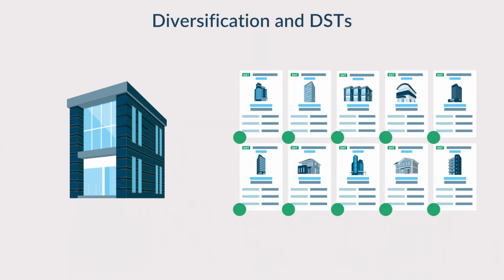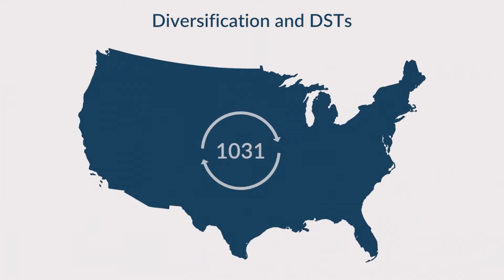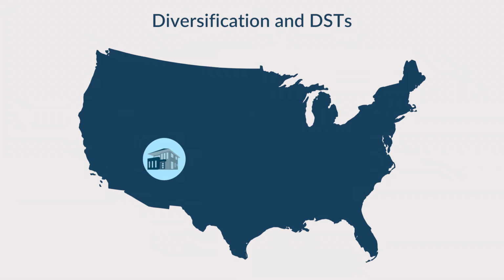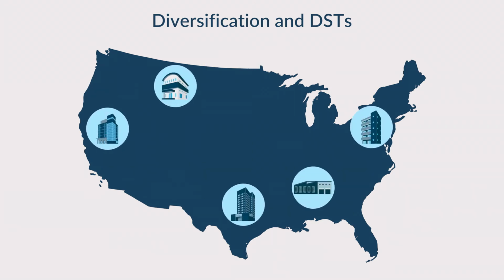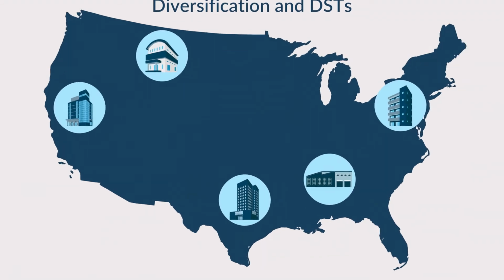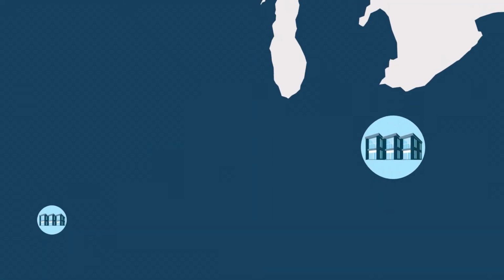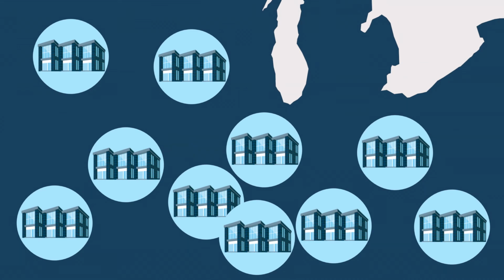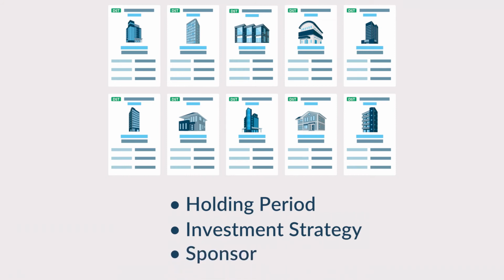Diversification in Real Estate | Real Estate Investing Strategies | Delaware Statutory Trusts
Diversification is a generally accepted method of managing risk. You likely would not invest all of your savings in a single stock, and the same principal is true of real estate investing.  However, diversification in real estate is difficult to achieve. Individuals are often limited to their home markets and constrained by available funds to acquire relatively high value assets.

DSTs remove these limitations, enabling individuals to tax-efficiently transition equity from individual properties to diversified and passive real estate investment portfolios.

For example, in a single 1031 exchange you may be able to transition from actively managing a single rental property in your hometown, to having ownership interests in institutional-quality assets throughout the country.  Examples may include large scale assets such as an apartment complex in Dallas, a distribution center in Atlanta, or a portfolio of self-storage facilities across the Midwest.

In this example, you may hold ownership interests in many properties, collectively worth hundreds of millions of dollars and achieve meaningful diversification by holding period, investment strategy, sponsor and more.

Diversification is a key tenant of Investment Property Wealth Management™.  Proper diversification may allow investors to better manage risk and pursue superior risk-adjusted returns compared to actively managing concentrated positions in local properties.